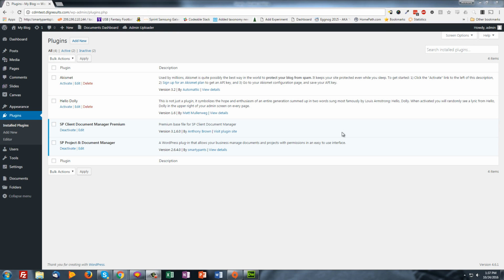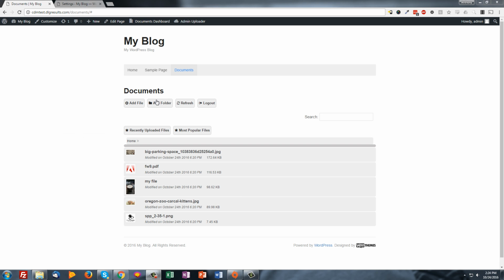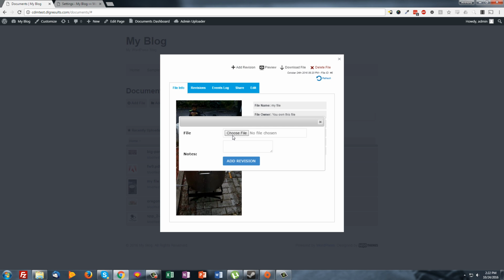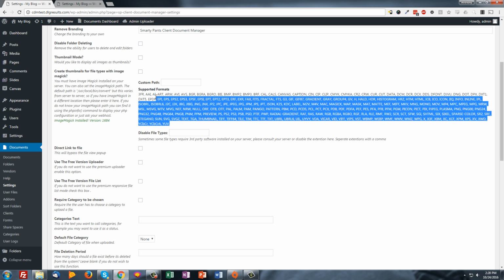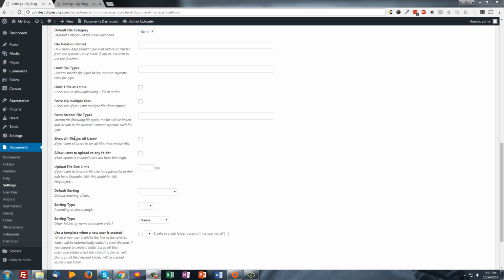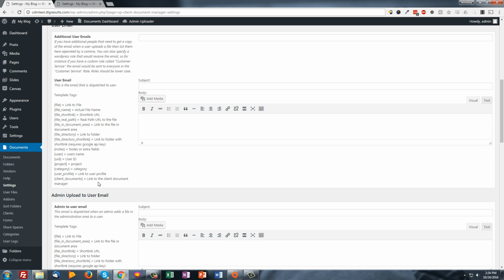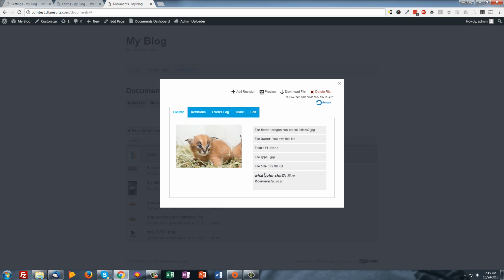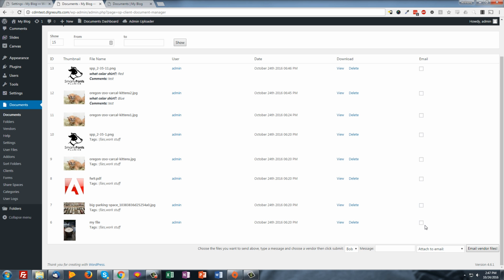Smarty Document Manager Premium - November 2016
Premium version of our WordPress document manager